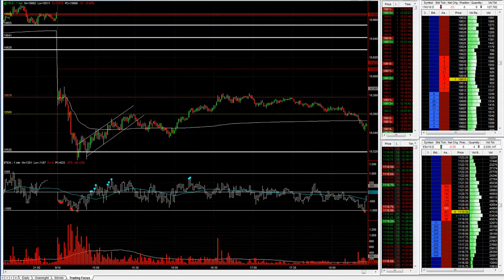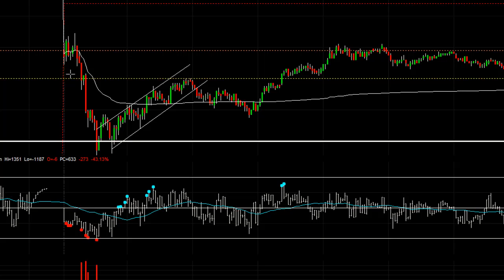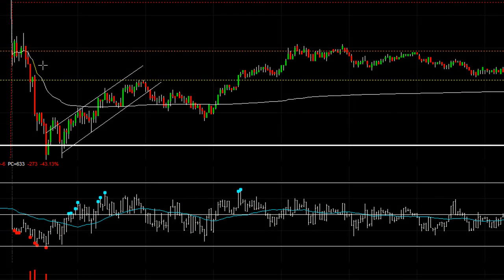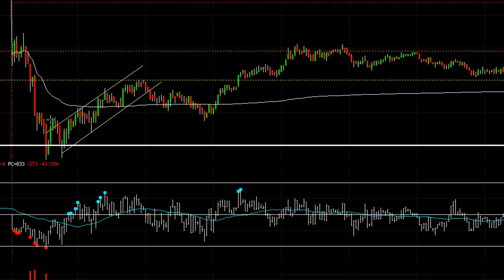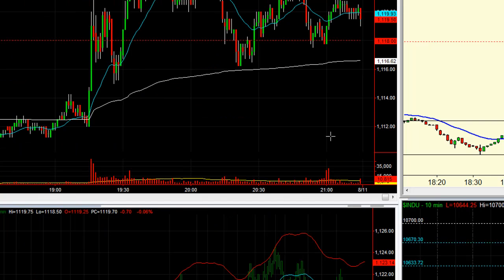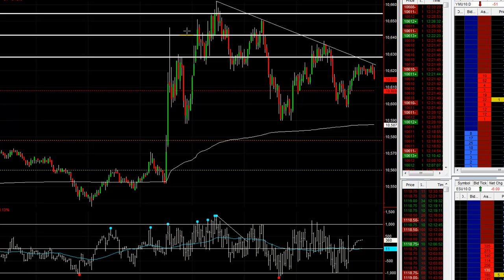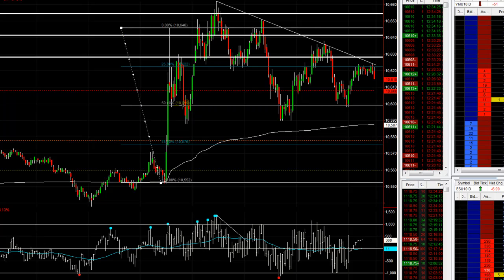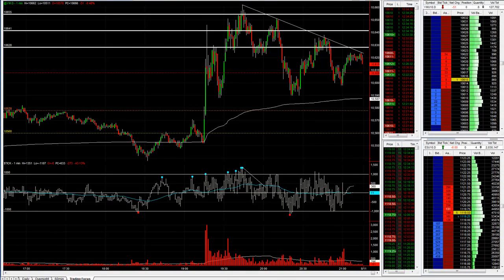Online futures daytrading - How I trade the DOW for a living - Wednesday 11th August 2010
Learn to trade the futures market. I run through the days trading action and highlight key levels to watch.